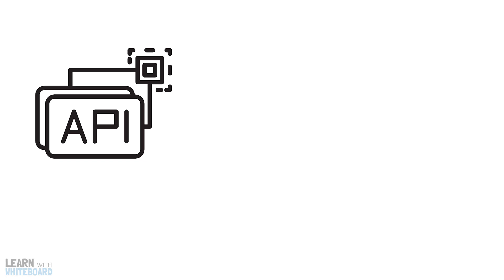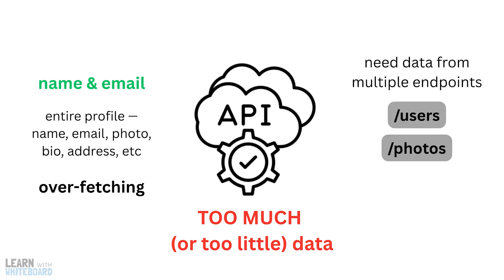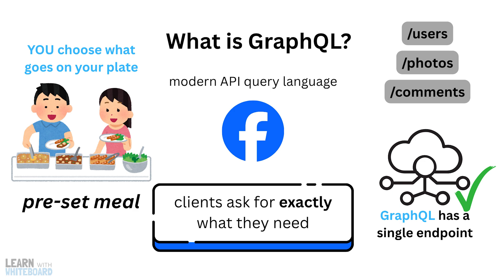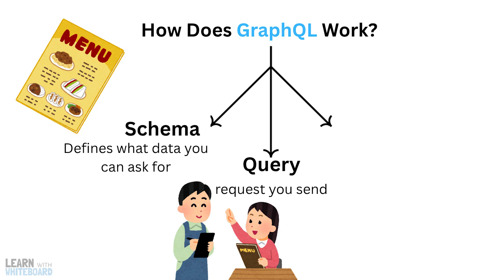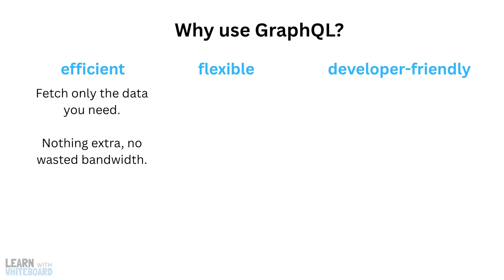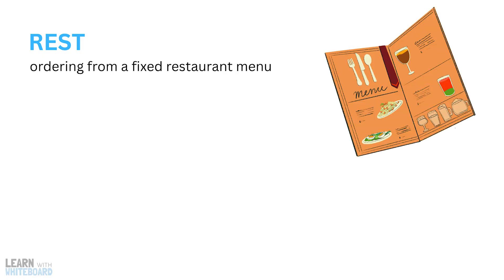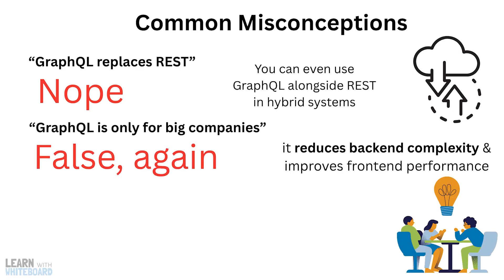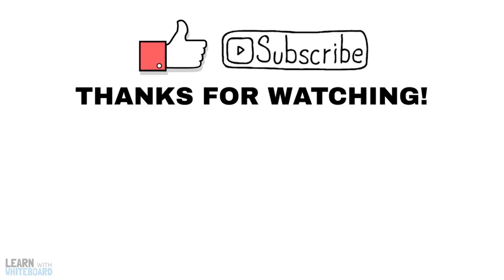What is GraphQL Explained Simply With Example | GraphQL vs REST API | GraphQL For Beginners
Confused about what is GraphQL? 🤔 This beginner-friendly video breaks down what GraphQL API is, difference between GraphQL and REST API, why use it, and why it’s changing the way developers build modern apps.

Using simple analogies, real-world examples, and easy pseudocode, you’ll learn:
- What is GraphQL explained with example
- How GraphQL works (schema, query & resolver)
- Why it solves REST’s over-fetching and under-fetching problems
- How you can start using it in your next project